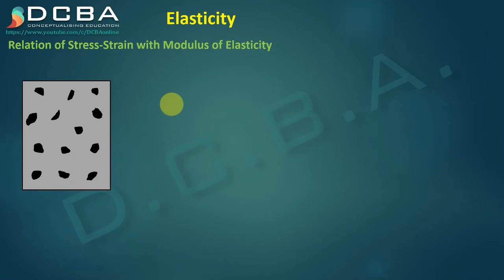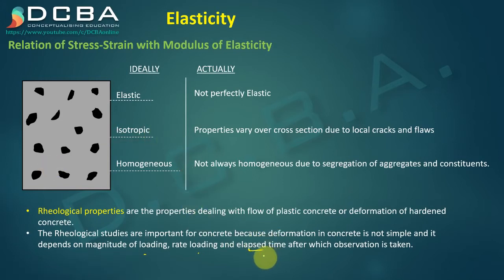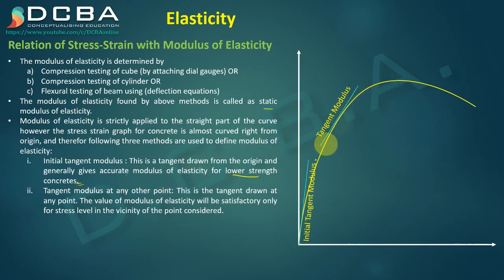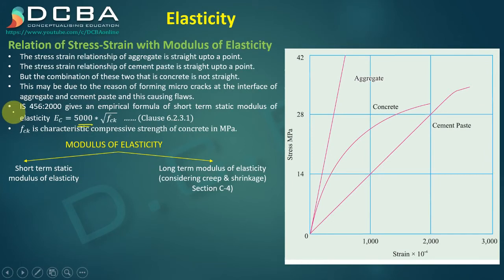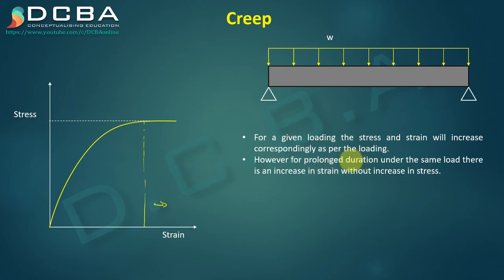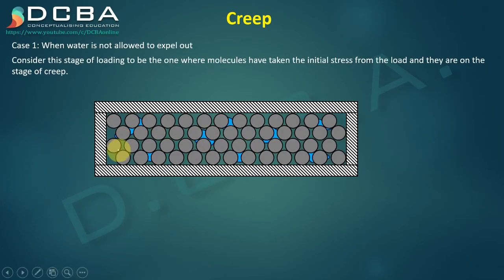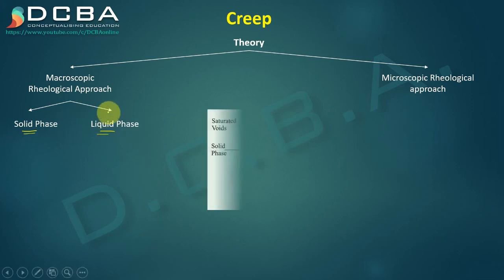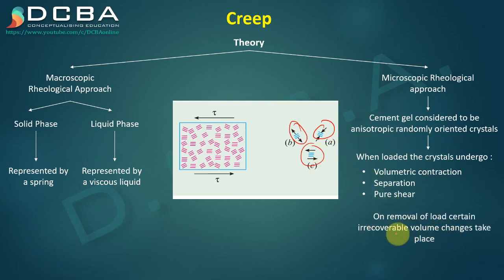Lec 9 - Elasticity and Creep of Hardened Concrete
In this video lecture you will learn how to determine elasticity of concrete and learn the concepts of tangent elastic modulus, initial tangent modulus and secant modulus. You will also learn the rheological aspects of concrete and creep in concrete. Macroscopic and microscopic model of creep in concrete.